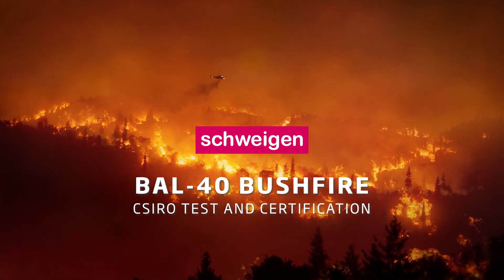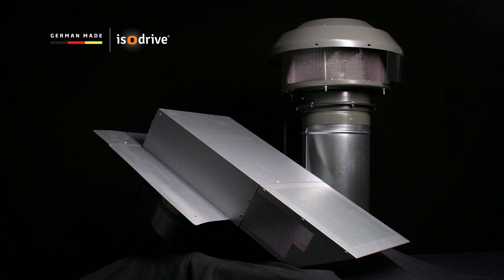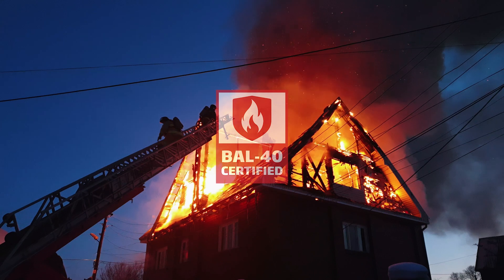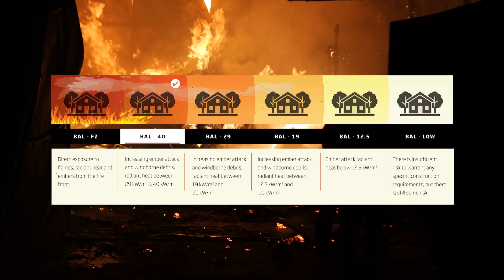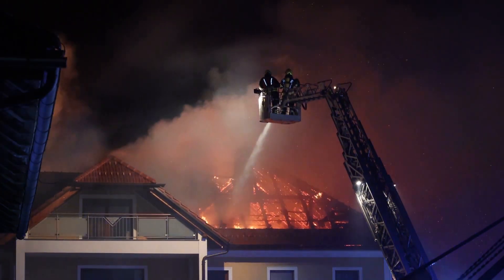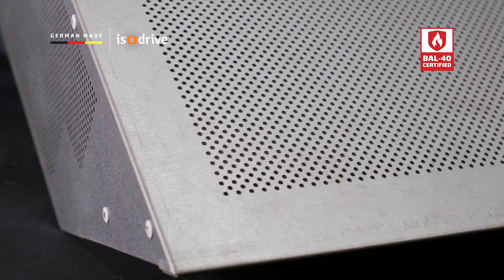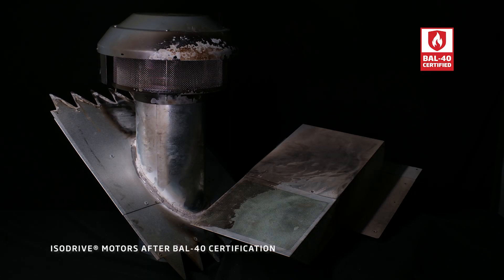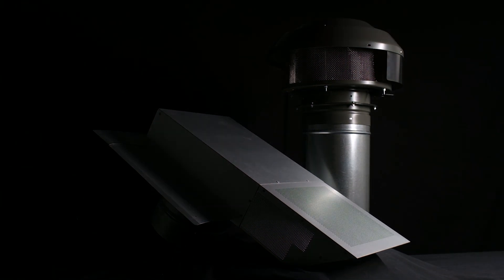Schweigen Isodrive® - BAL-40 certified by the CSIRO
The heart of the quietest, most energy efficient and powerful domestic extraction unit on the market today - now BAL-40 certified by the CSIRO.